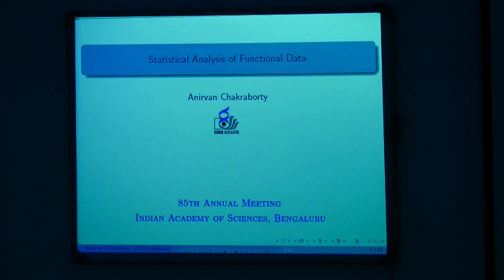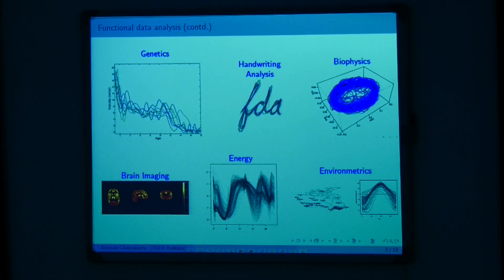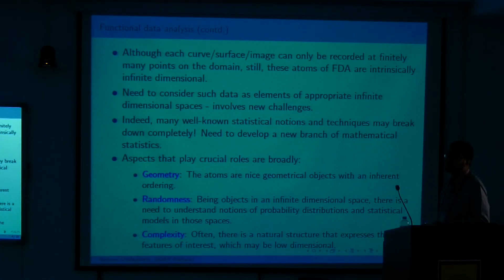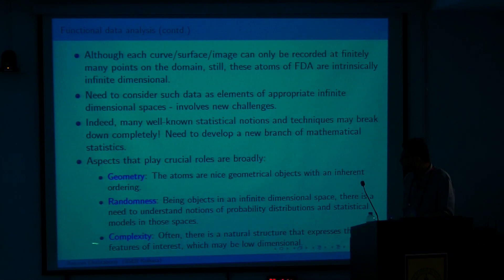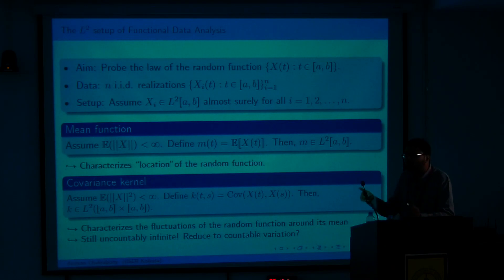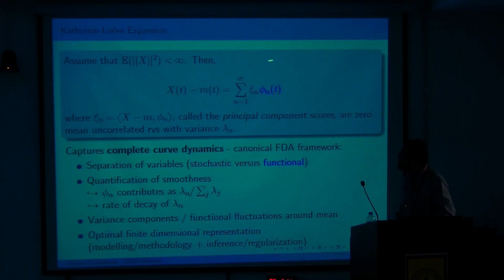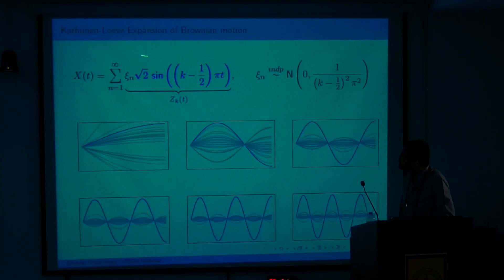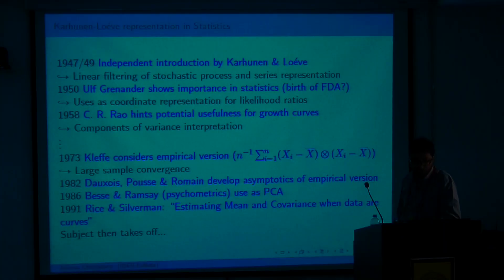Statistical analysis of functional data